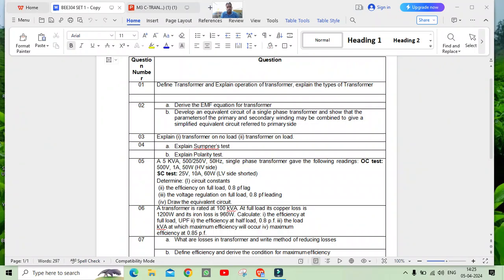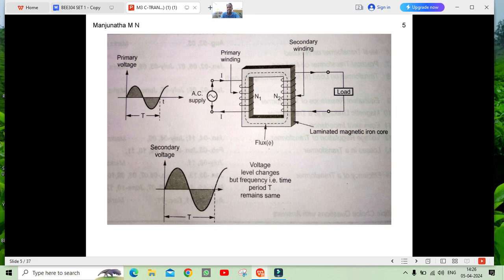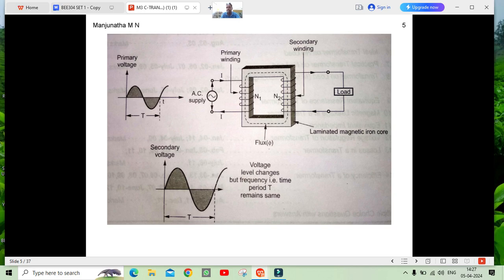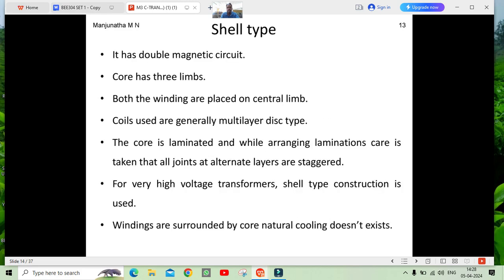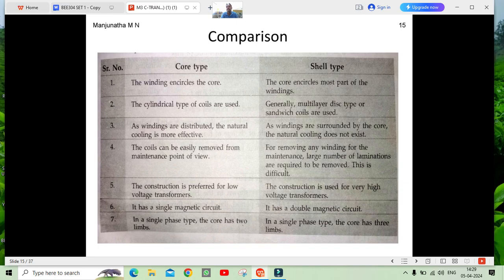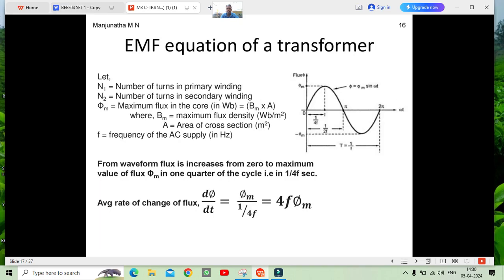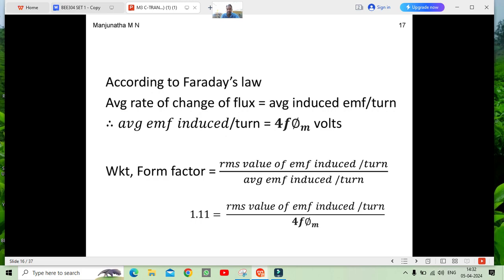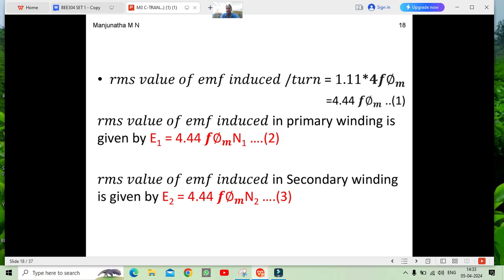Transformers and Generator IMPORTANT QUESTIONS with Explanation | T and G | BEE304 vtu | VTU EXAM